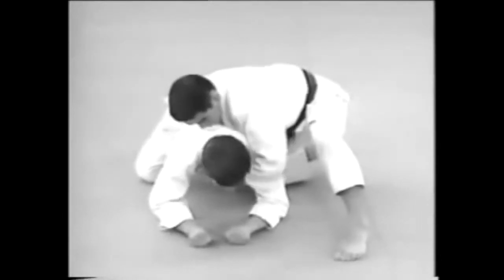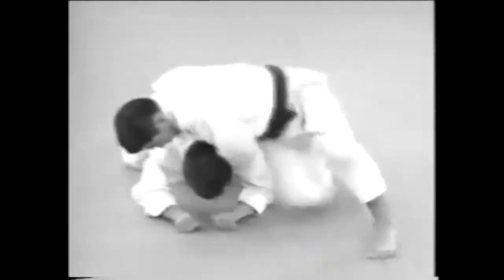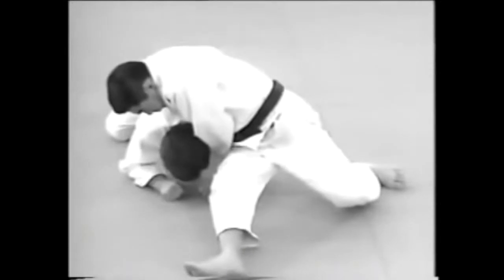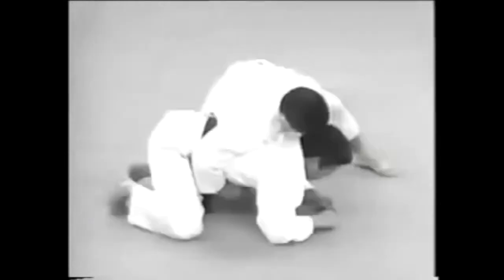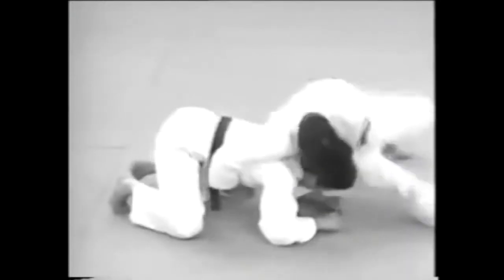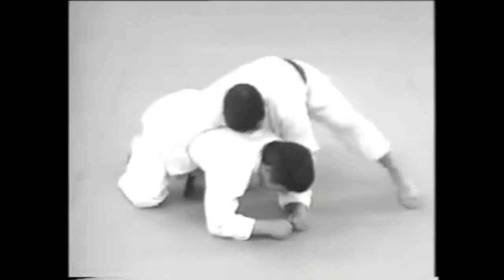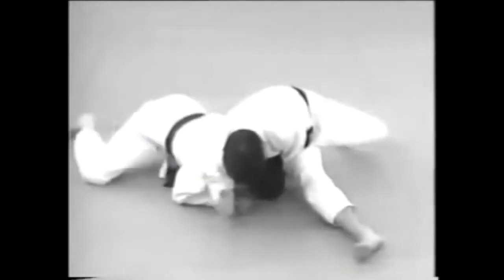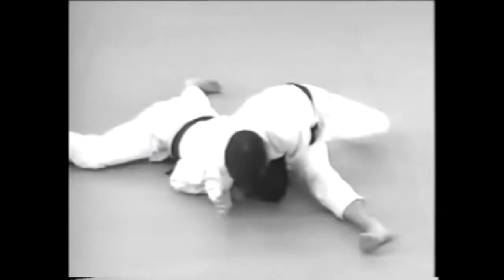Judo hip strangle – koshi jime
Koshi-jime, or hip strangle, involves using the hip to bear down on the opponent while choking with the lapel.

Judo is made up of throwing (nage), grappling (katame or 'newaza') and striking (atemi) techniques. The grappling techniques (newaza) are split into pinning (osaekomi), choking (shime) and joint locks (kansetsu).

Brazilian Jiu-Jitsu (BJJ) is historically related to Judo's newaza techniques. The newaza techniques were brought to Brazil by Mitsuyo Maeda, who trained and received his black belt at the Kodokan (the headquarters of Judo). For this reason, many of the techniques in Judo's newaza and BJJ are the same or similar.